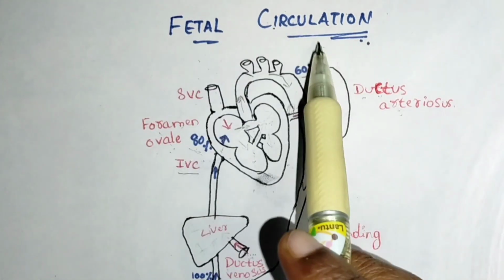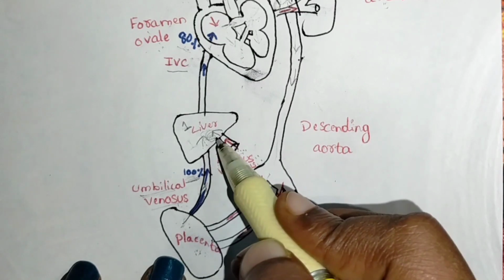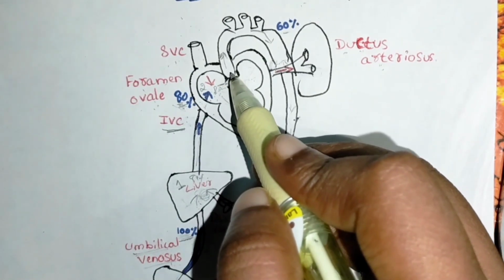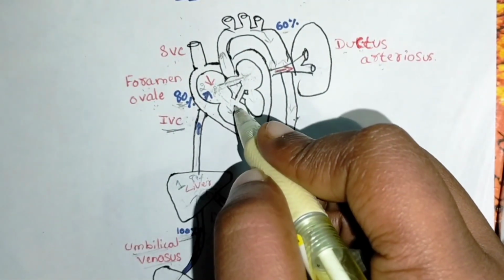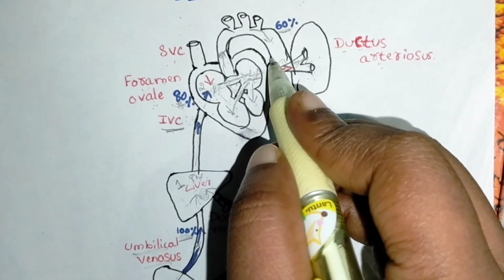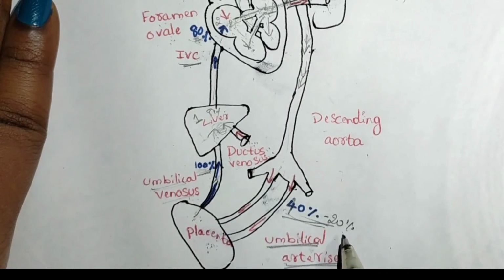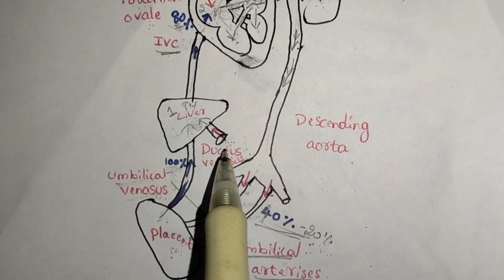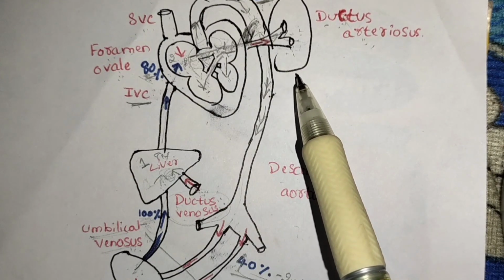Unit - 2 | Part - J | OBG | THE FETAL CIRCULATION | nmsquad🖤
OBG
UNIT - 2
Part - J

""REVIEW OF ANATOMY AND PHYSIOLOGY OF FEMALE REPRODUCTIVE SYSTEM AND FOETAL DEVELOPMENT ""

✓ Fetal Circulation

marks alloted - 7 marks only ( 5MARKS + 2 MARKS )